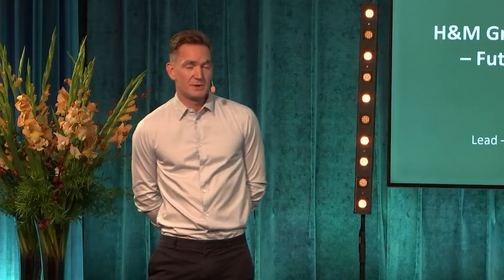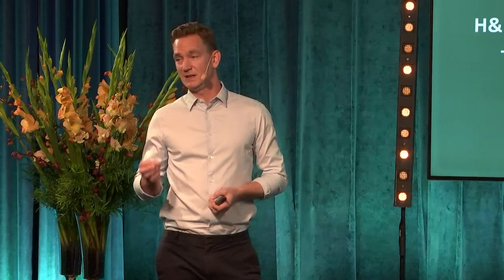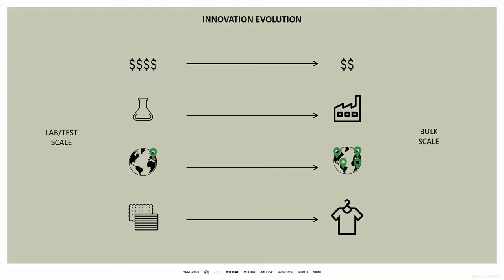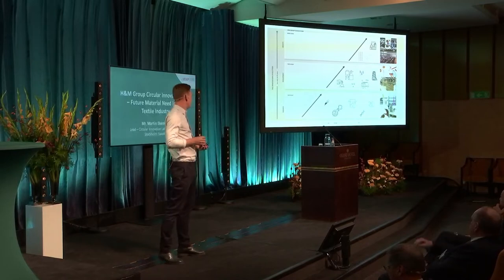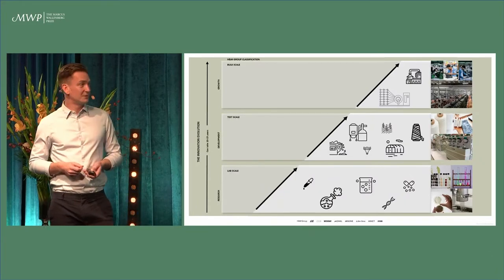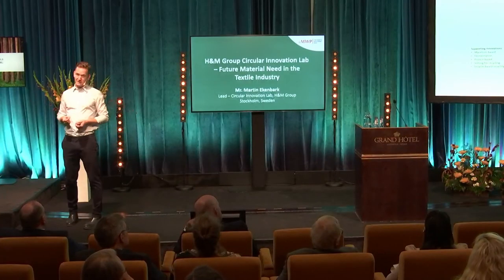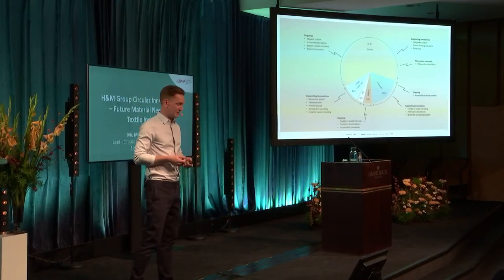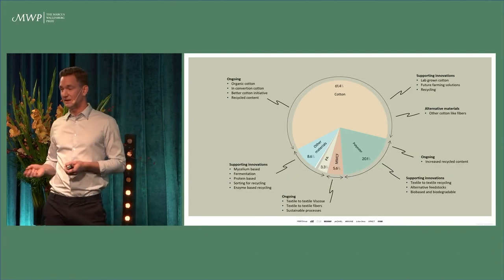MWP Symposium 2022 – Martin Ekenbark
H&M Group Circular Innovation Lab – Future Material Need in the Textile Industry
Mr. Martin Ekenbark, Lead – Circular Innovation Lab, H&M Group, Stockholm, Sweden